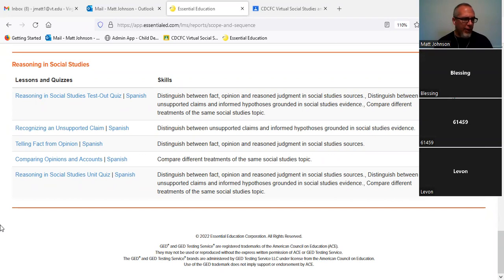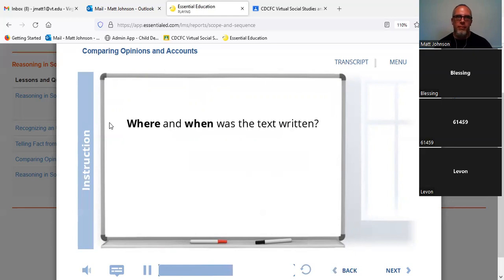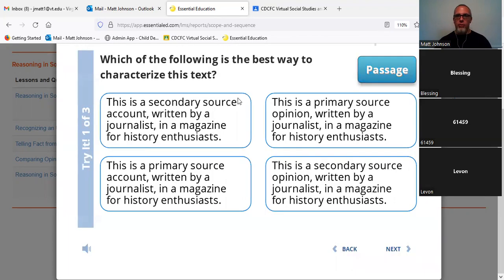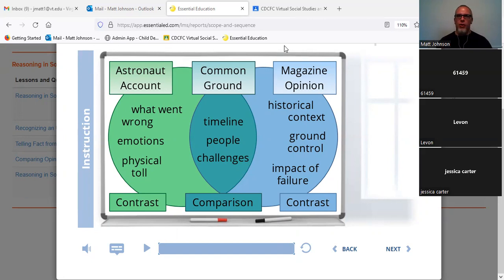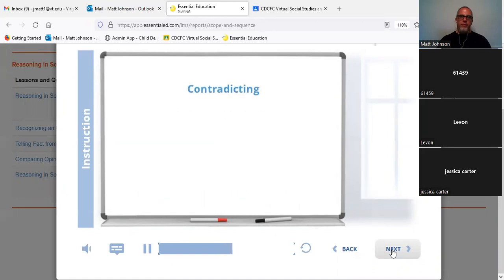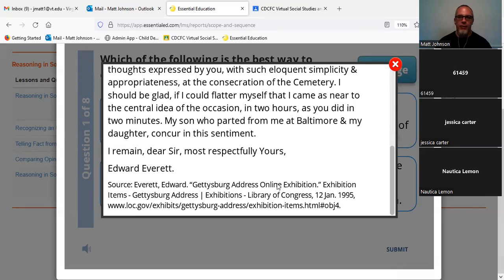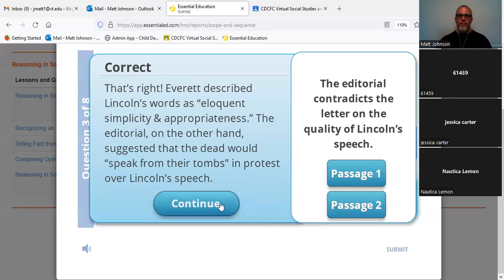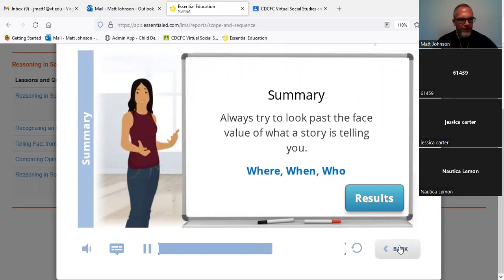Social Studies 6 28 2022: Comparing Opinions and Accounts